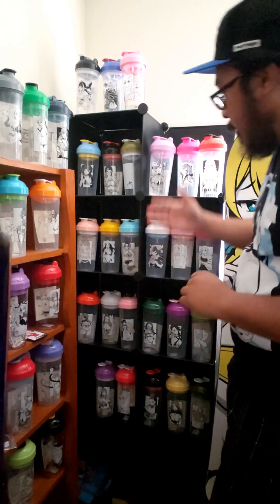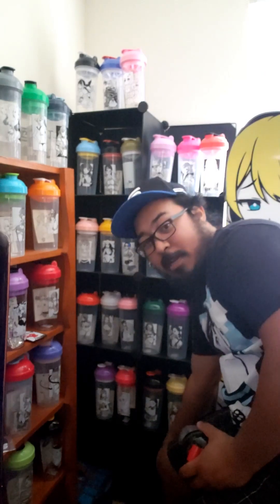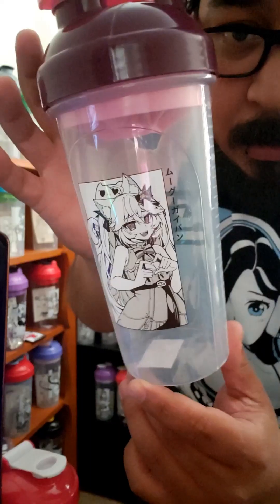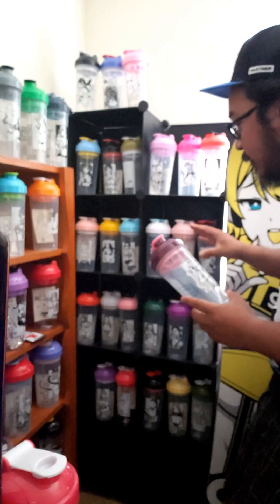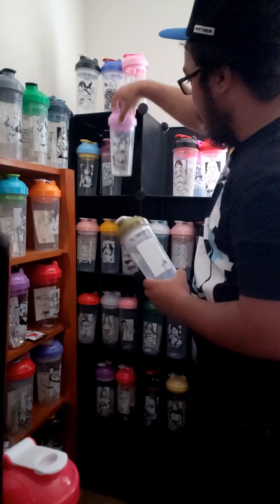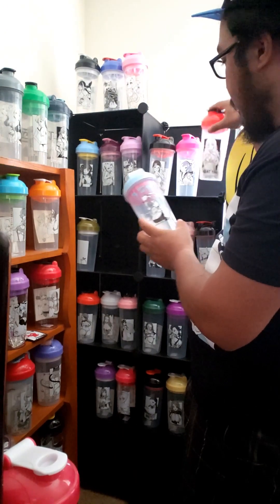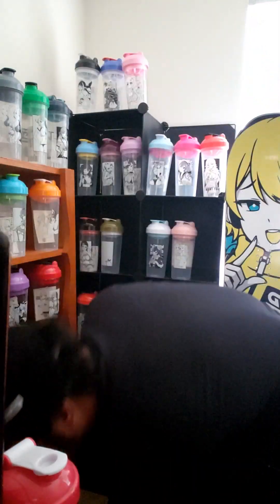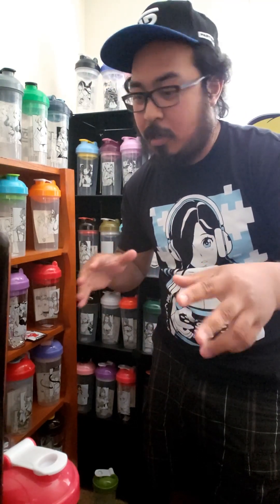Day 75: WINNERS OF THE CREATOR CUP TIER CONTEST!!!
This wasn't an easy one AND YET SOMEHOW WE HAVE TWO WINNERS.

None of this content is paid advertisement. I am not sponsored, endorsed or otherwise compensated for my support of Gamersupps or Waifu Cups (although I really want to be!)

I own and operate a live combat lightsaber fighting group!